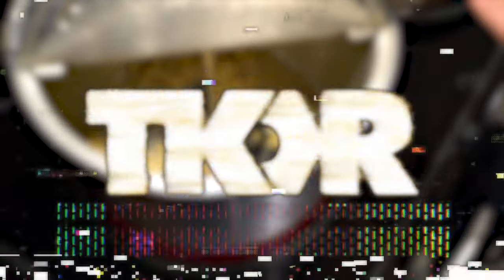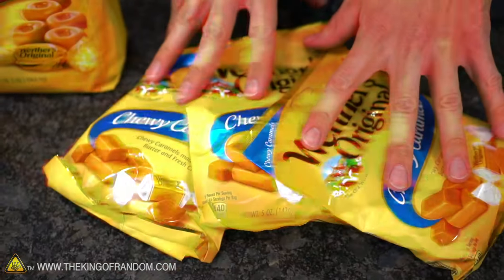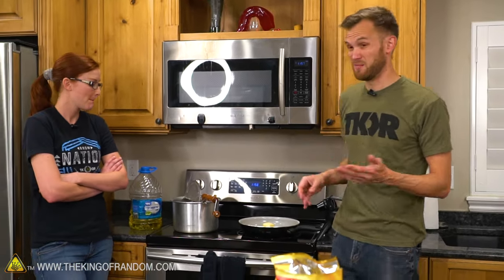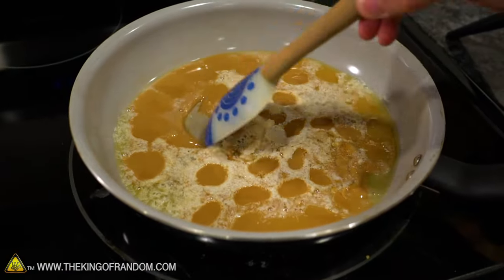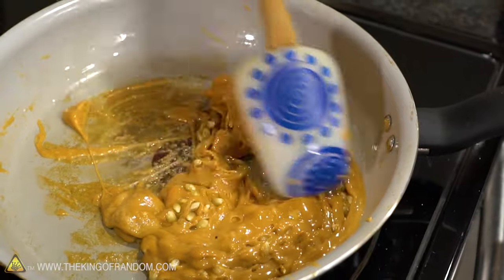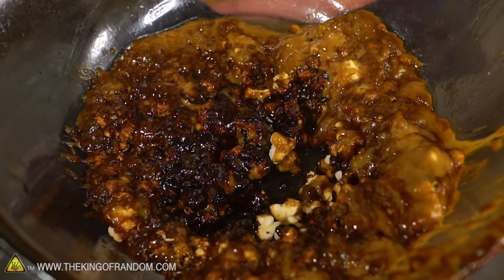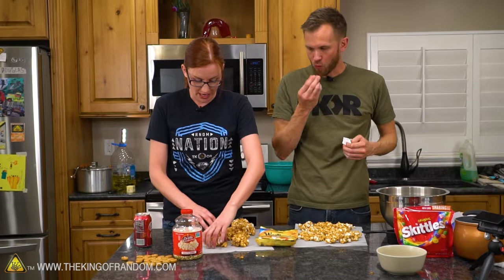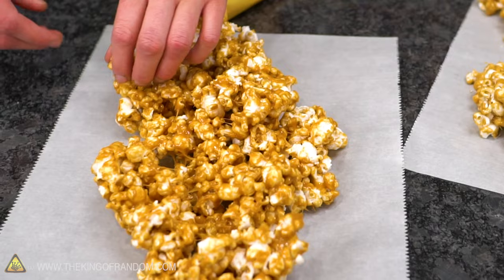Make Colored Popcorn, From Skittles (Testing Viral Videos)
Today we're going to be testing out another video by 5 min crafts. In their video, 5 min crafts showed the audience how you can create perfectly popped colorful popcorn by mixing your popcorn with a little bit of oil and a handful of skittles. They also showed a video where caramel candies were melted down with some butter and popcorn kernels, which eventually became perfectly popped caramel popcorn. The methods look really simple and easy, but do they actually work? Today we'll be testing these methods. Will it work? Or will these viral videos be debunked?

Send Us Some Mail:
TKOR
63 East 11400 S # 198

L.M. Styles - "Testify (Instrumental Version)"

✌️👑 RANDOM NATION: TRANSLATE this video and you'll GET CREDIT!